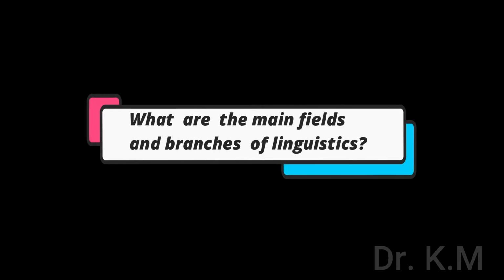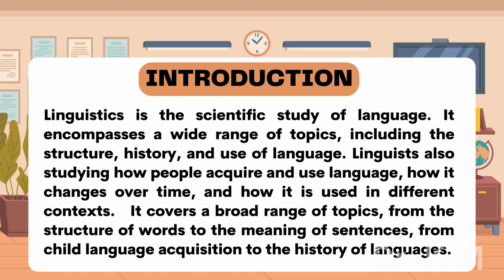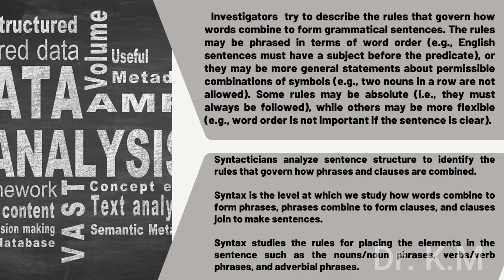Branches of Linguistics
Lecture 02: Branches  of Linguistics

Linguistics is the scientific study of language. It is divided into six main branches:  phonetics, phonology, morphology, syntax, semantics, and pragmatics. This video will explore each of these branches in detail, discussing their characteristics and how they contribute to our understanding of language today. We'll learn about what linguists do, and how their work can help us to better understand language. You'll have a better understanding of how linguistics works and how linguists use a set of criteria to approach linguistic phenomena in their studies. So, if you're interested in learning more about linguistics, be sure to watch this lecture!

We target the following:
• Define the fields and branches  of linguistics
• Describe the characteristics of linguistic branches
• Identify the importance  of studying the six main branches of linguistics

May be interested  in didactic lectures

 May be interested in ESP lectures:

| Thanks |

Copyrights © UNIV-ENGLISH